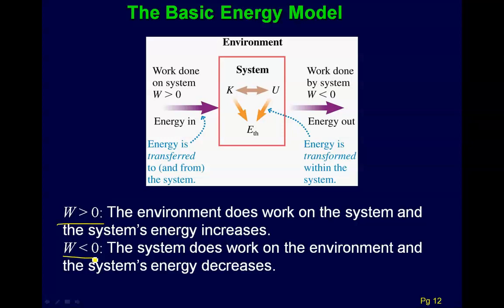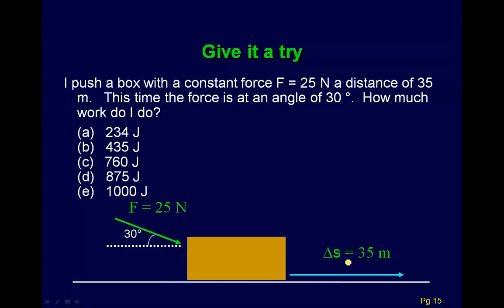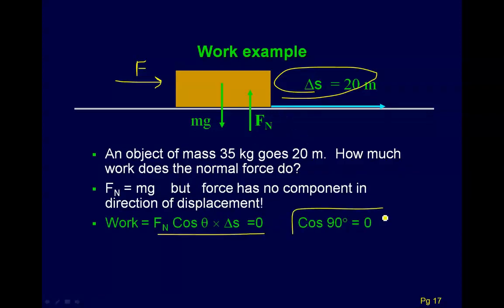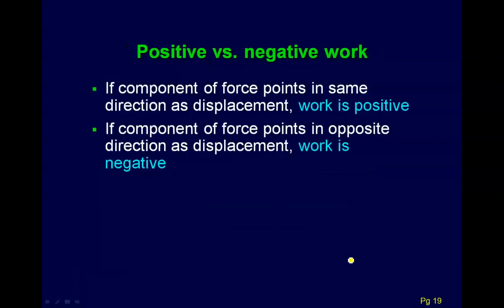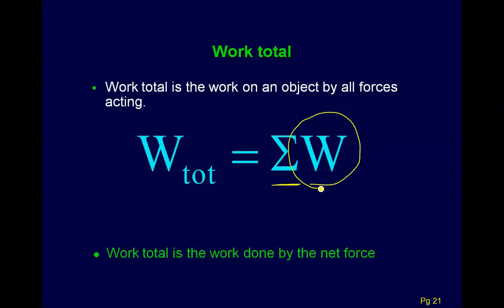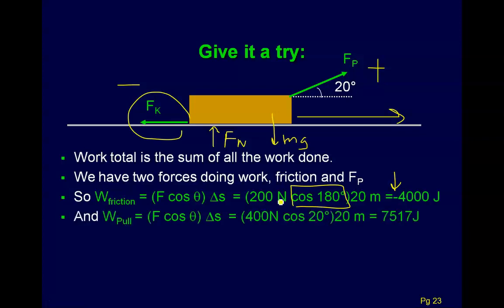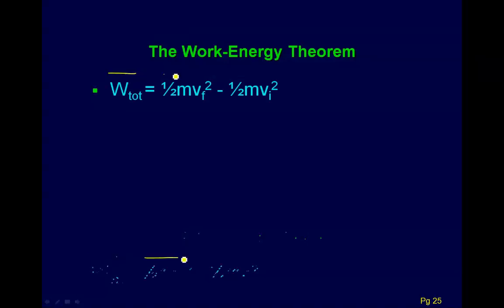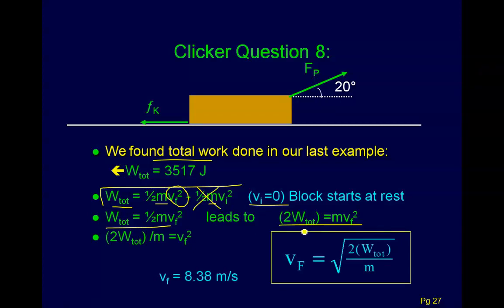Work Kinetic Energy Thm